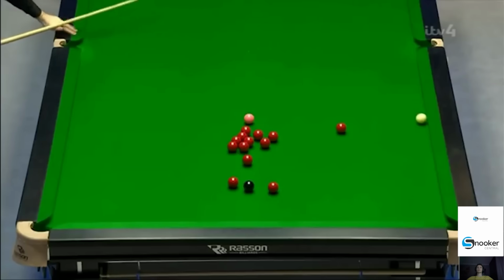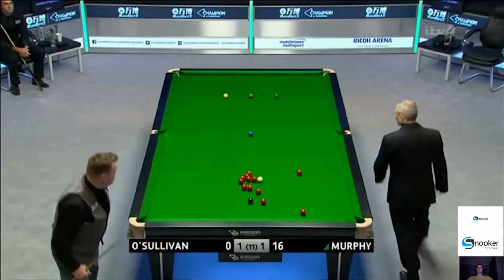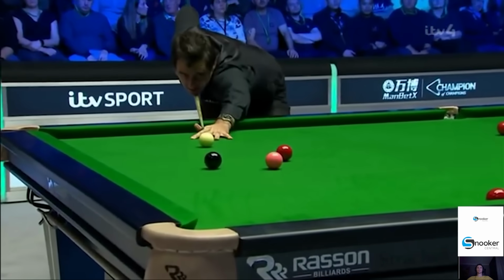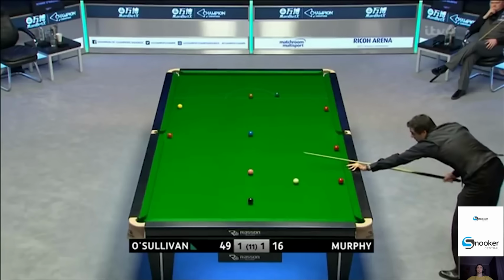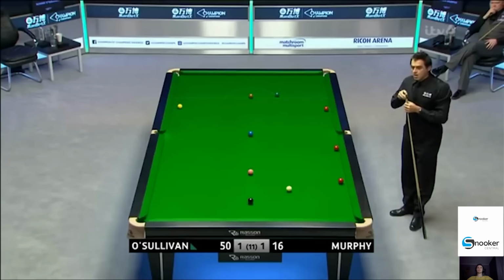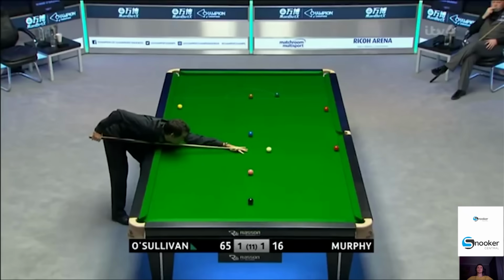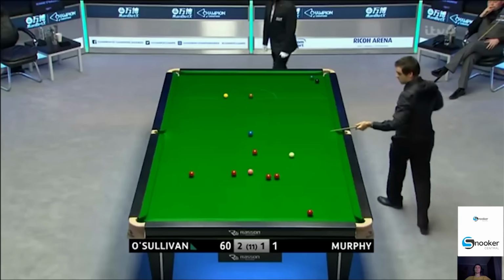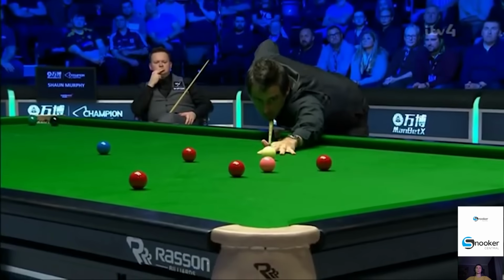13 minutes of first class snooker from Ronnie O'Sullivan!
Snooker Central is a platform where visitors can enjoy watching diverse content related to snooker. On the channel you will find videos telling about the rules of the game, the history of snooker, match analysis, professional tips and tricks from experienced players, interviews with famous athletes, as well as reviews of new equipment and accessories needed to play snooker. The channel can also hold prize draws and contests to encourage the activity of its viewers and support the snooker community. Regardless of the fact that you are a beginner or an experienced player, YouTube can be a great place for you to immerse yourself in the world of snooker and gain new knowledge, skills and a pleasant pastime.